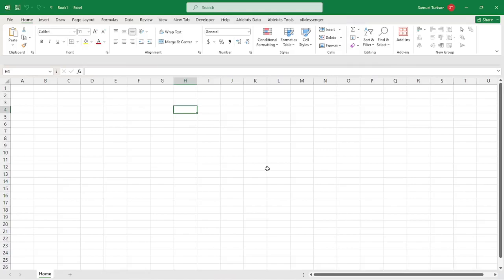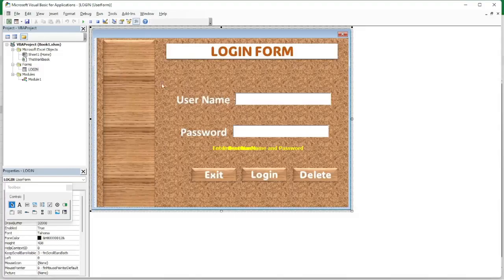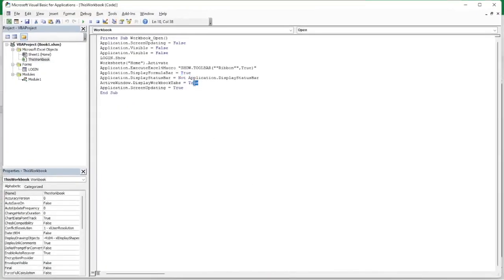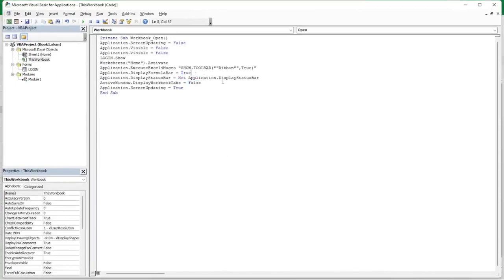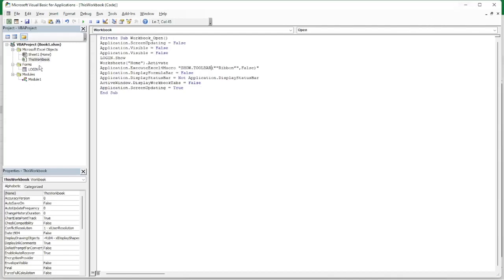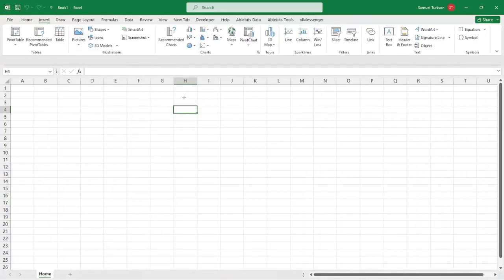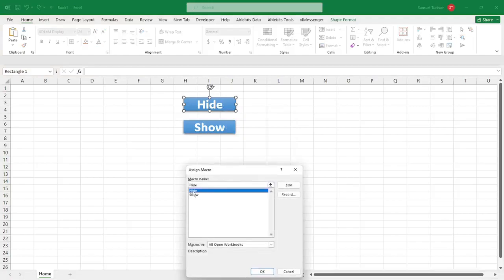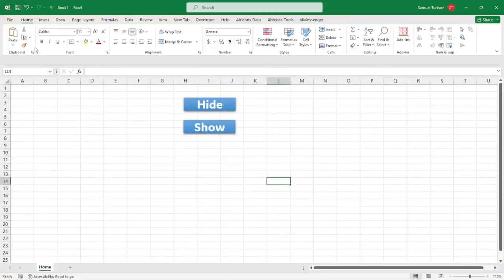How to Hide and Unhide Tabs in Excel Using VBA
Copy the code below

Sub Show()
Application.ScreenUpdating = False
Application.ExecuteExcel4Macro "SHOW.TOOLBAR(""Ribbon"",True)"
Application.DisplayFormulaBar = True
Application.DisplayStatusBar = True
ActiveWindow.DisplayWorkbookTabs = True
Application.ScreenUpdating = True
End Sub

Sub Hide()
Application.ScreenUpdating = False
Application.ExecuteExcel4Macro "SHOW.TOOLBAR(""Ribbon"",False)"
Application.DisplayFormulaBar = False
Application.DisplayStatusBar = Not Application.DisplayStatusBar
ActiveWindow.DisplayWorkbookTabs = False
Application.ScreenUpdating = True
End Sub